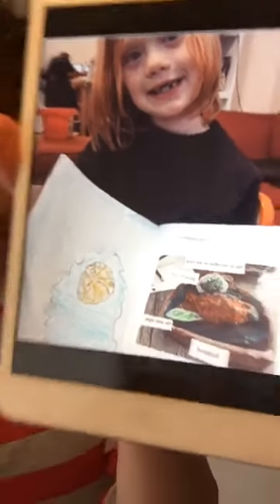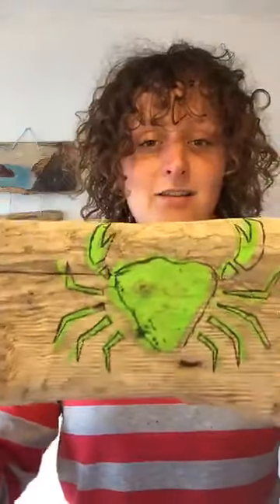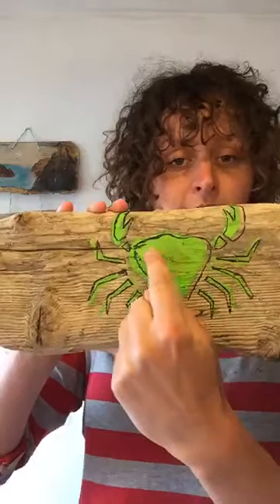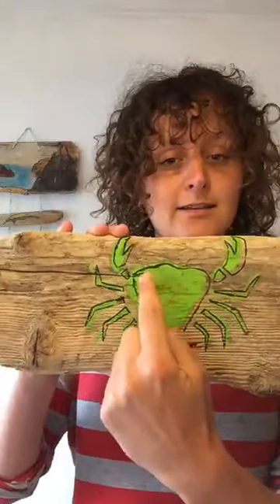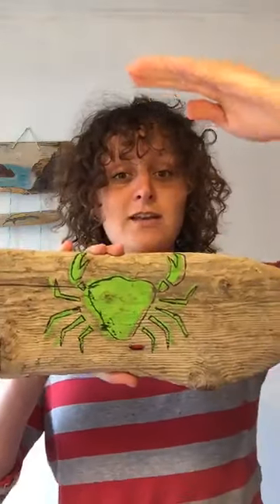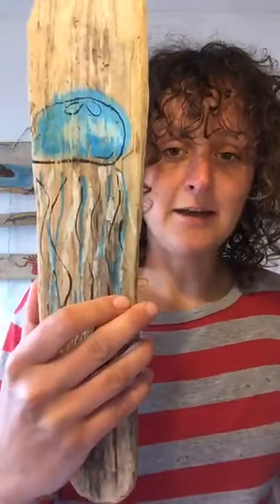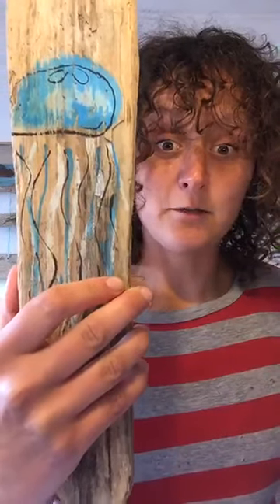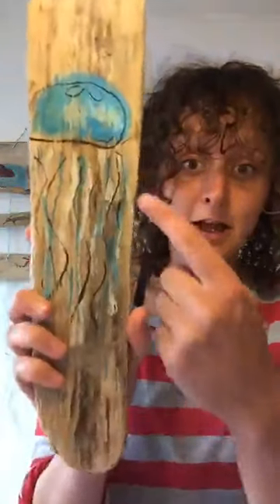Digital Ocean School Week 2 (Part 1) - Rock Pool Poems, Rhymes and Raps 🦀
🌊 This week on Digital Ocean School we are creating rock pool poems, rhymes and raps🦞

This video was recorded on Facebook live on Tuesday 5th May 2020.

So have fun and get creating! 🎤 Don't forget to tag us and use OceanSchool if you want to share any of your work with us.